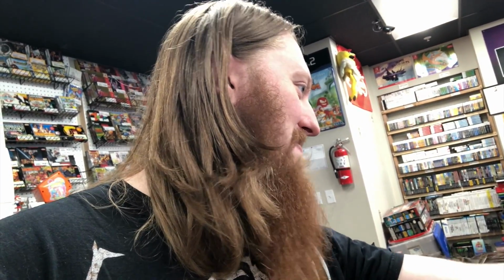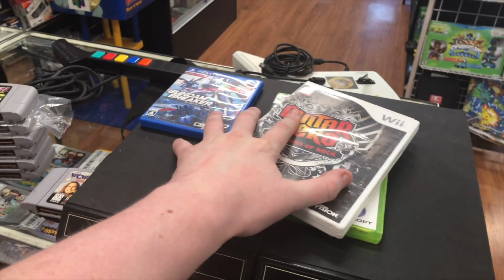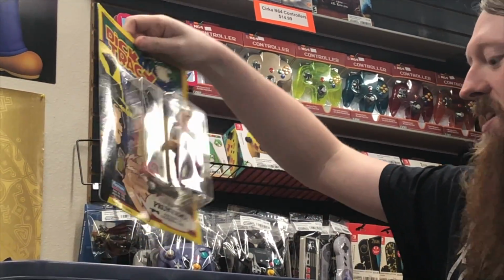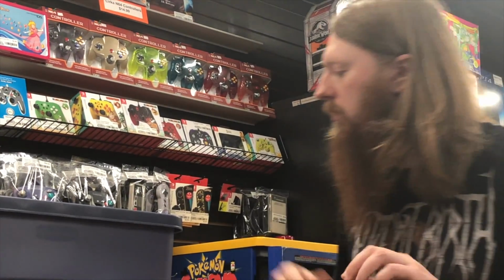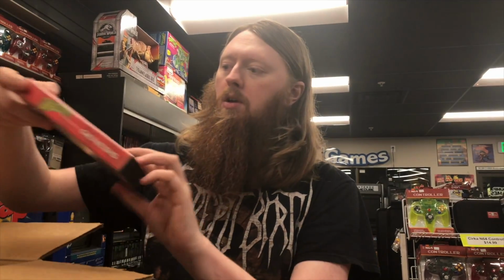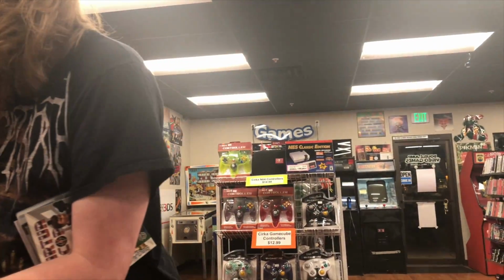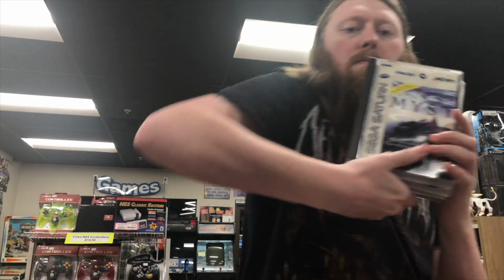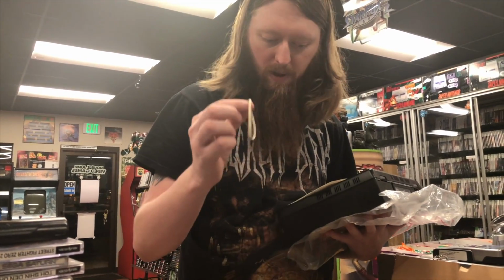WE DID IT AGAIN! (2 More Collections Came In!) | SicCooper